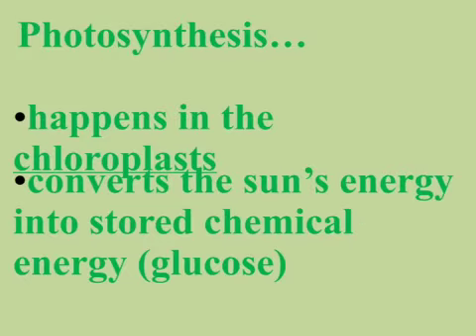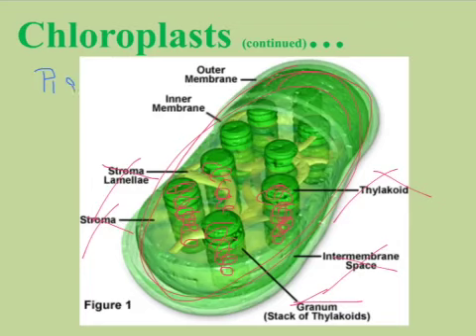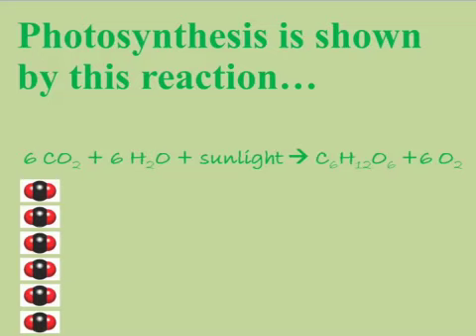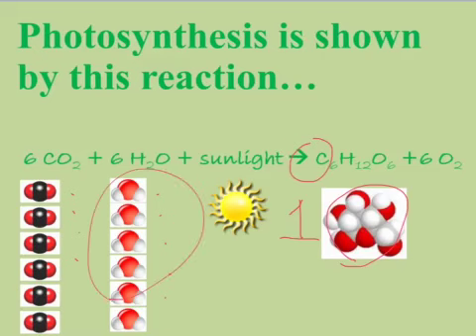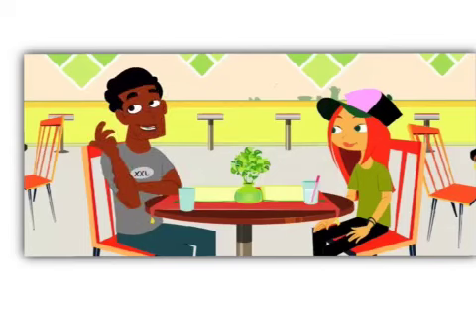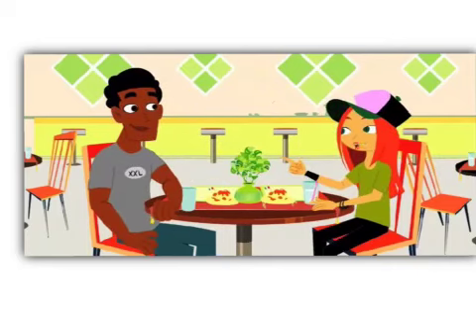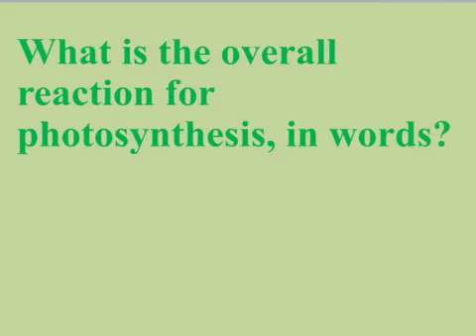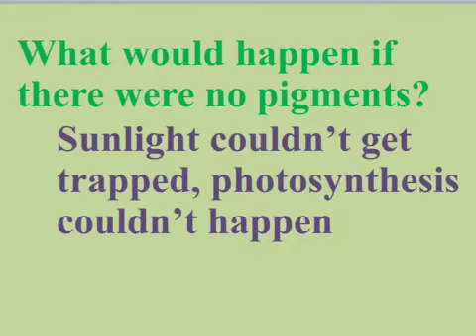Photosynthesis notes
Bio photosynthesis notes